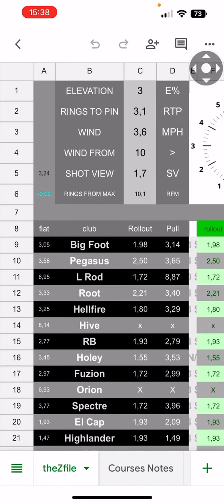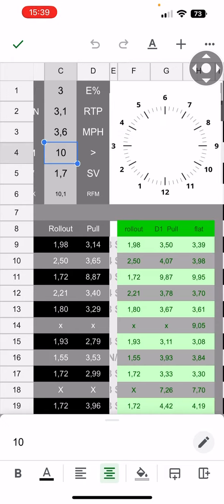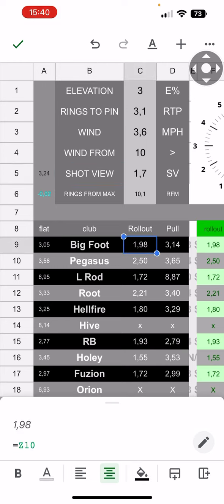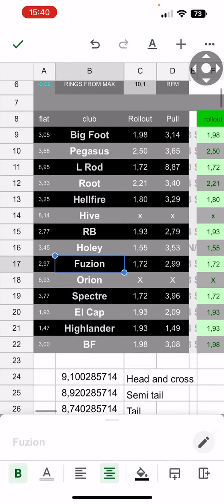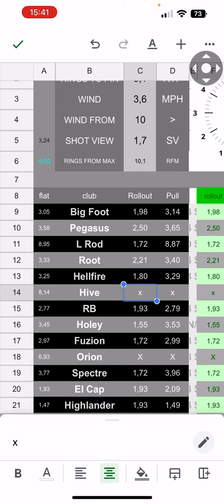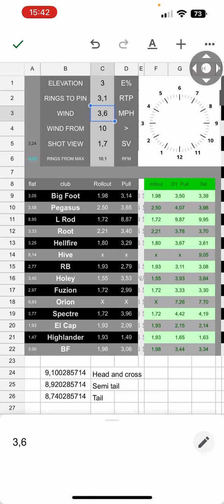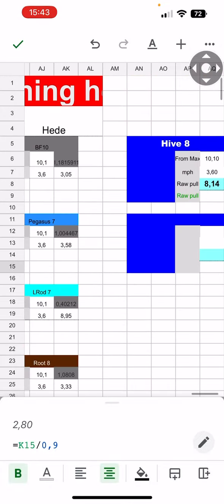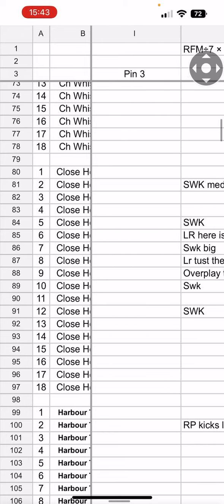Z file intro